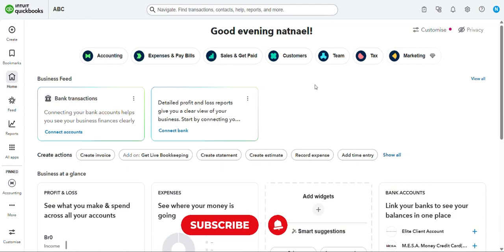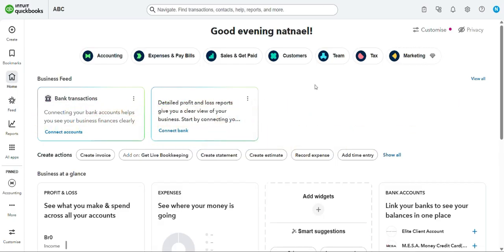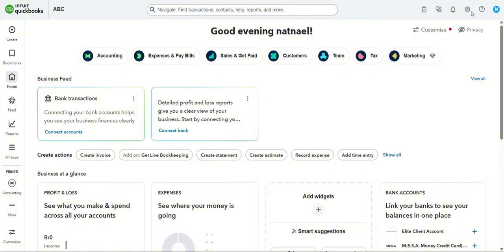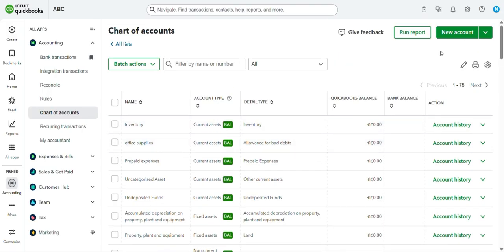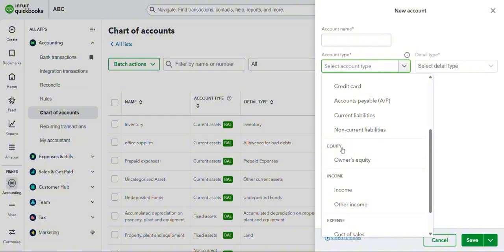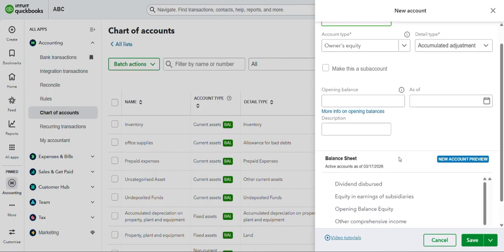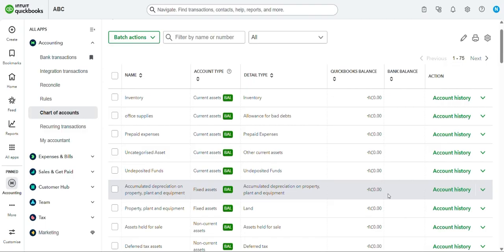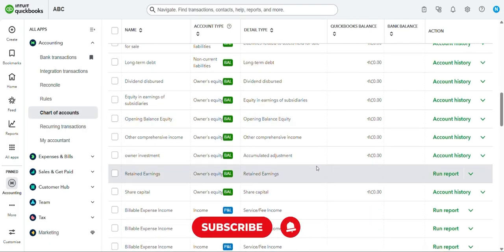How To Creat Equity Account in QuickBooks Online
Learn how to create an equity account in QuickBooks Online step by step. This quick guide helps you track owner’s equity and keep your financial records accurate.